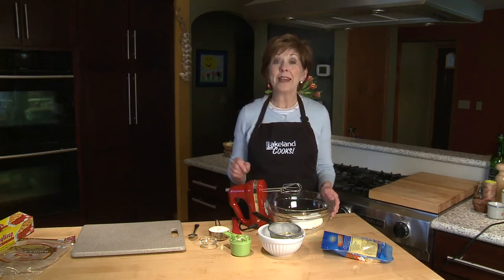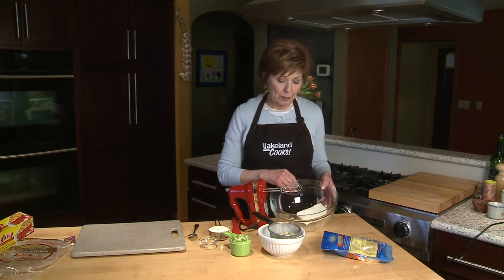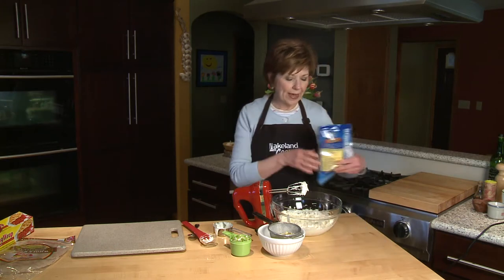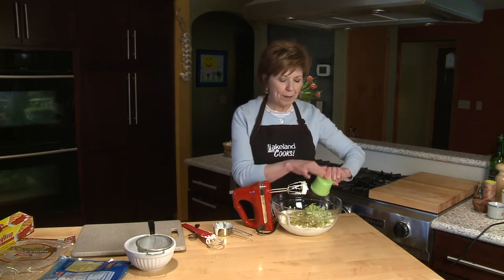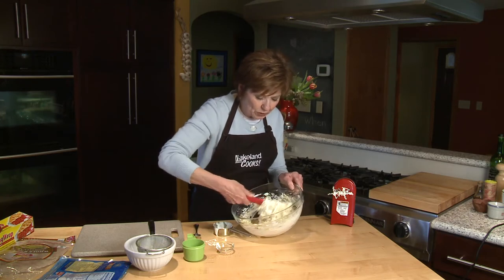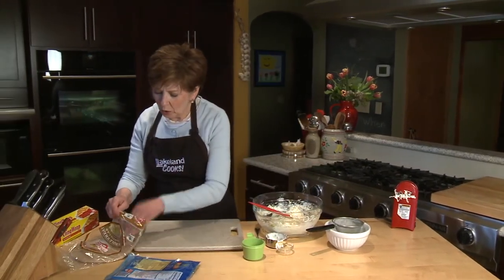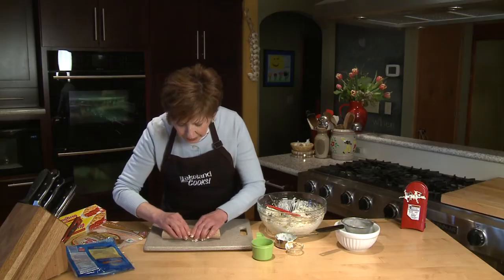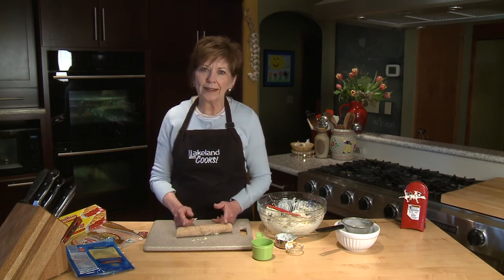Mexican Pinwheels - Lakeland Cooks!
Mexican Pinwheels

Green chiles, cheese and green onions dot these roll-ups with color and flavor.

Ingredients:

2 cups (8 ounces) shredded Cheddar or a Mexican cheese blend

1/2 cup sour cream

1 (8-ounce) package reduced fat cream cheese

1 (4.5-ounce) can chopped green chiles, drained

2/3 cup chopped green onions

1 clove garlic, minced

1/4 teaspoon seasoned salt

6 (9-inch) whole wheat tortillas

Directions:

Combine cheese, sour cream, cream cheese, green chiles, green onions, garlic and seasoned salt. Spread about 1/2 cup mixture over each tortilla. Roll up tortillas, jellyroll fashion. Wrap each one separately in plastic wrap. Chill 3 to 24 hours.
Unwrap each roll-up. If desired, cut off ends and eat or discard. Cut each roll into about 10 slices. Makes 5 dozen.
Sue's Tips:

For avocado lovers, add 1 ripe avocado, finely chopped, to cheese mixture.

If everyone likes olives, add a can (2 1/4 ounces) to the cheese mixture.

The cheese mixture makes a nice dip for tortilla chips, too.